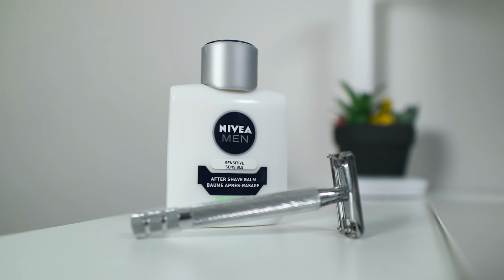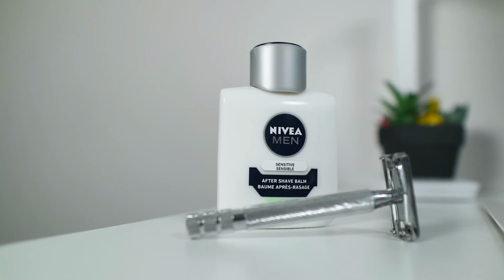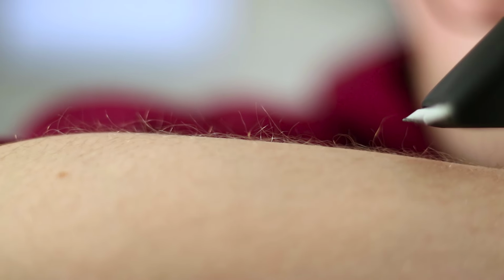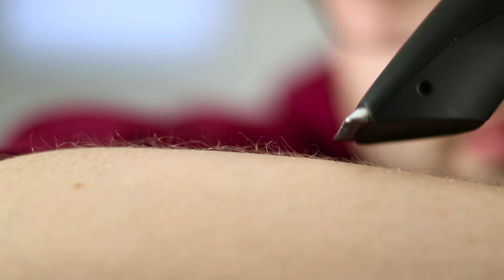How To Shave Your Balls Without Cutting Yourself | How To Shave Down There For Guys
AWESOME FREEBIES
Audible: GET An Audiobook FREE ON ME
FREE AMAZON PRIME 1 MONTH ON ME

In this video George from GP Lifestyle goes over 5 tips on how to shave down there without getting bumps for guys and more specifically how to shave down there with electric razor